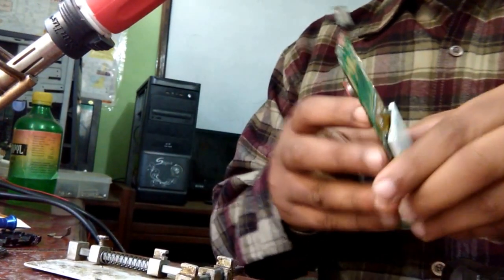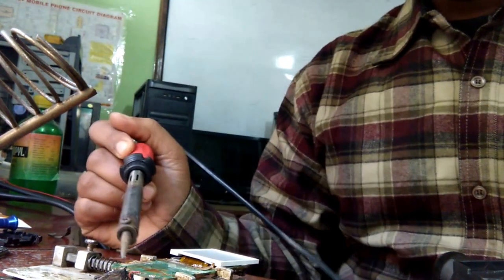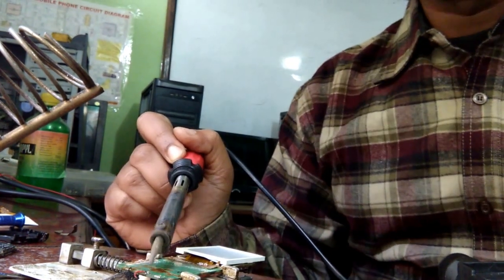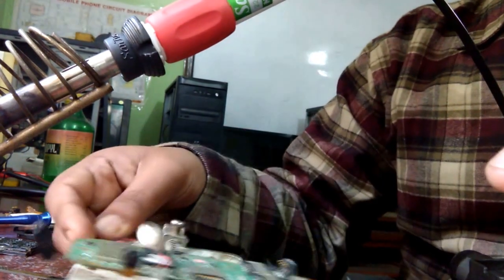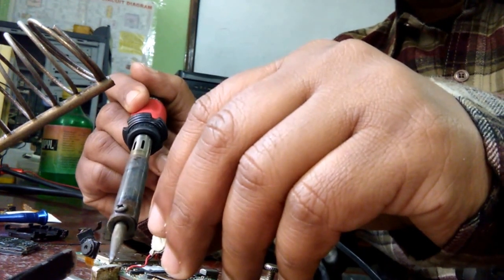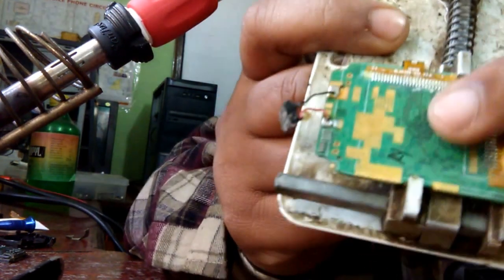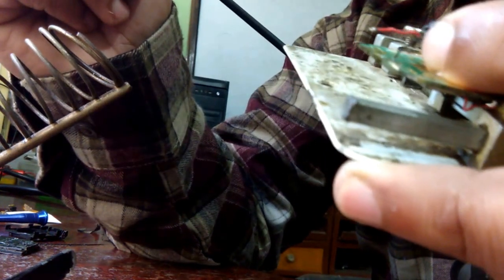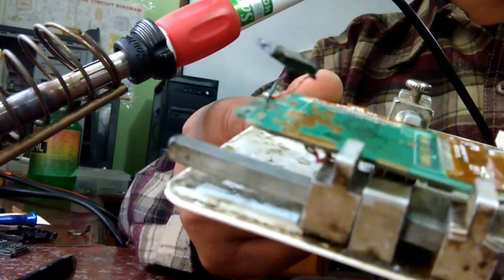Mobile Repairing | How to repair | Phone | Parts | Replacement | Practical | By| Soldering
Mobile repairing course online in Hindi complete course free for all | Learn Free Learn Online|

2. A TO Z MOBILE PHONE REPAIRING LESSONS:
4. How to repair software problem in mobile phone:
5. Chip Level Laptop Repairing Course in Hindi
6. 2018 नई स्मार्टफोन रिपेयरिग करना सिखे फुल कोर्स:
Mobile Mic Solution | What is Analog & Digital Mic | Mic 100% testing Method by Asia Telecom

watch these videos and learn free mobile reparing course online